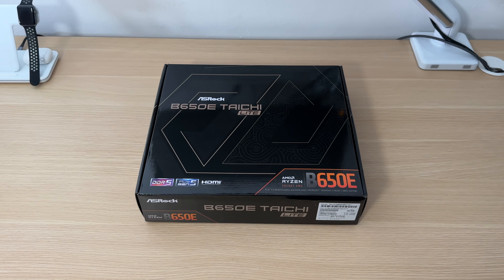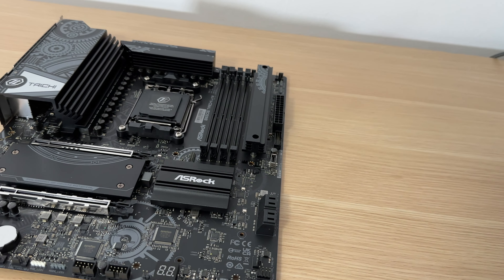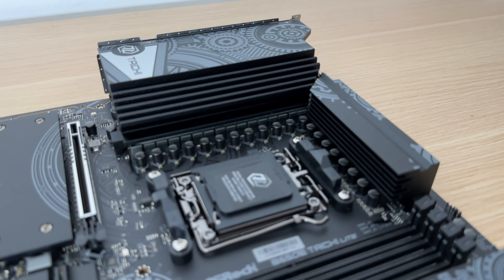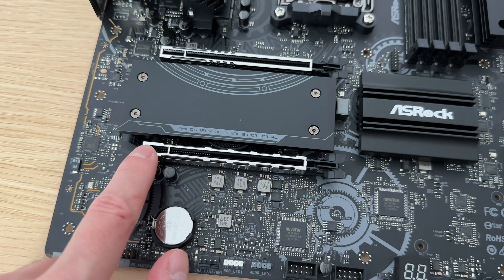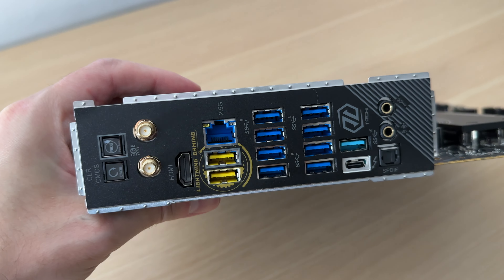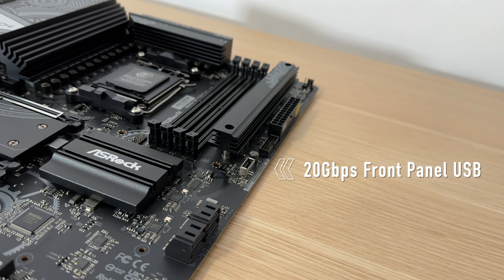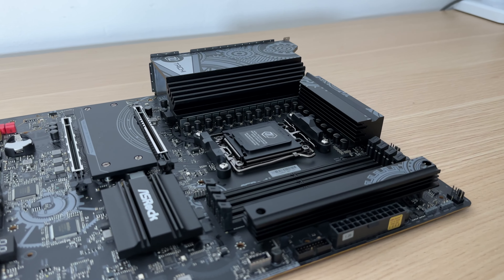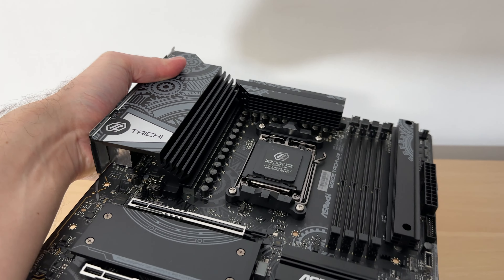ASRock B650E Taichi Lite Review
The ASRock B650E Taichi Lite motherboard offers exceptional value providing an ideal option for those who prioritise features and functionality over premium aesthetics.

ASRock B650E Taichi Lite